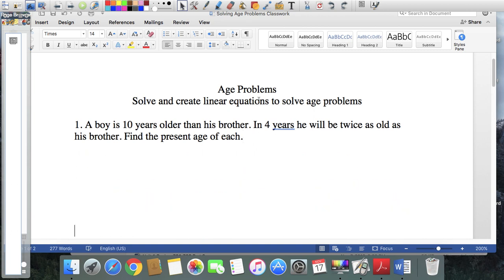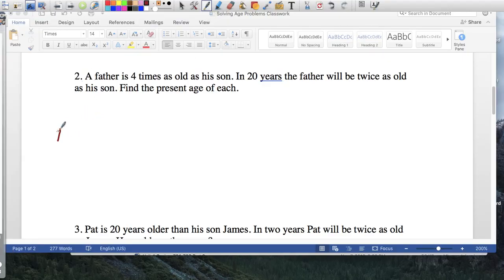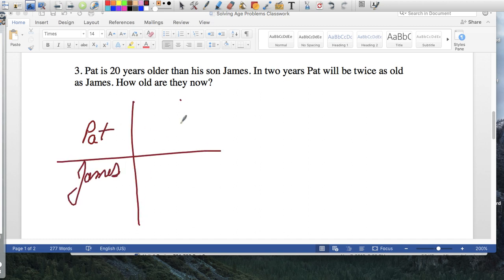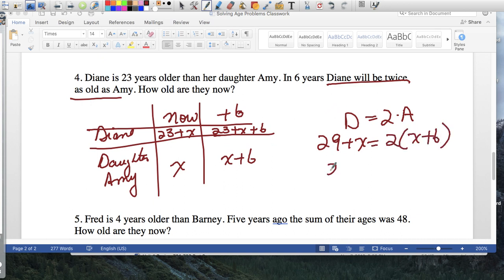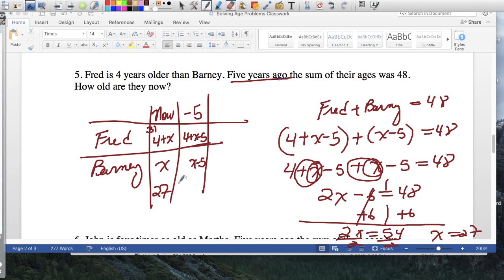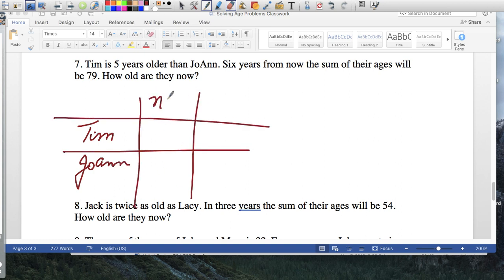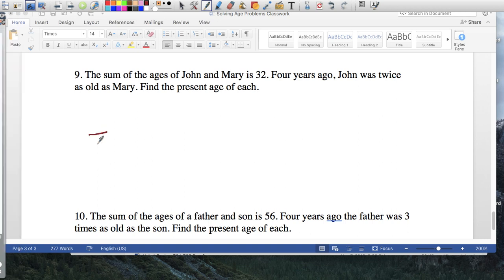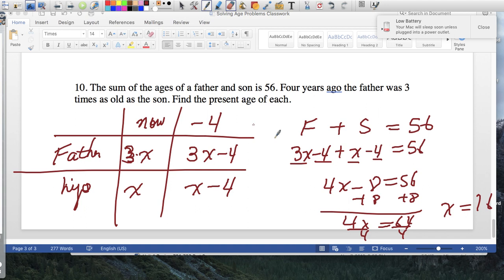Equations Age problems